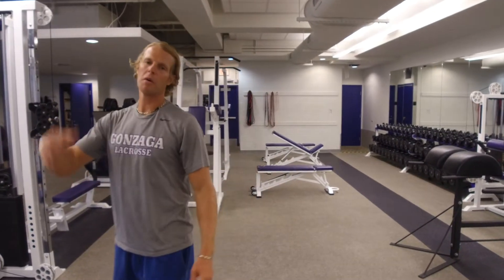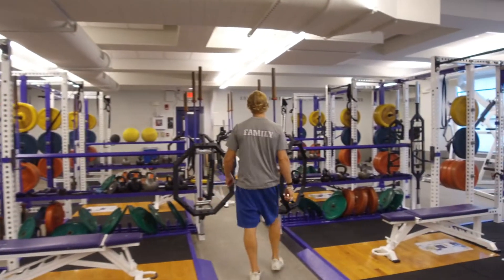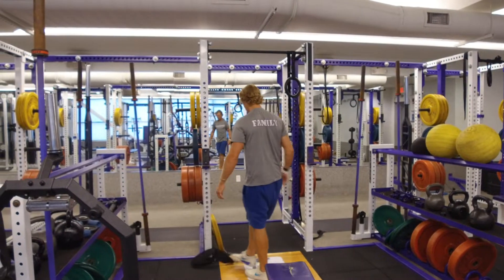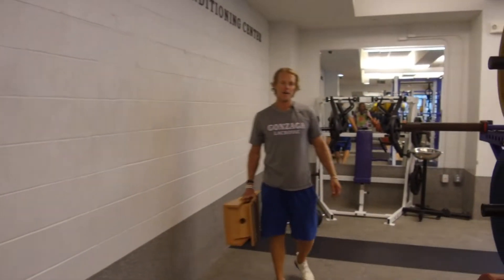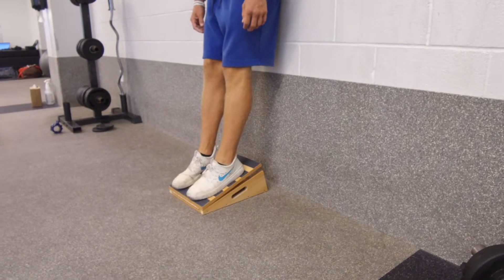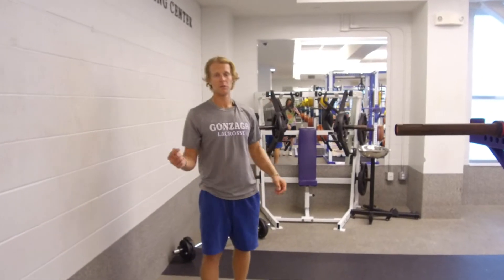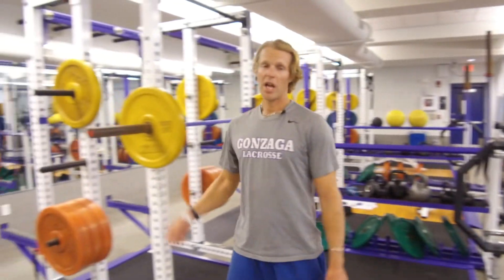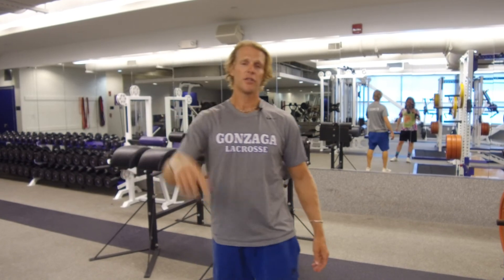Knee Stability Workout for Lacrosse Players (WATCH THIS!)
Lower Body Workout for lacrosse players.  This will help to strengthen your knees to provide more stability which is awesome for lacrosse players.  Do this workout then get after some lacrosse stick skills!

**WARM-UP**

WEIGHTED PULL-UPS
5X (GET TO 10 REPS)
PUSH-UP
5X 25

***SUPERSET

SLANT BOARD TIBS                          2 X 25 (EACH LEG)
SLANT BOARD CALVES                    2 X 25 (EACH LEG)

SLANT BOARD STEP DOWNS    2 X 25 (EACH LEG)

SLANT BOARD SINGLE LEG SPLIT SQUAT  2 X 25 (EACH LEG)

FRONT SQUAT  4 X 8

RFE SINGLE LEG SQUAT 3 X 8 (EACH LEG)

0:00 Intro
0:27 BTB LX+ Training
1:10 Warm-up
3:14 Tibs & Calves
5:45 Step Downs
7:35 Split Squats
9:09 Front Squat
11:52 RFE Single Leg Squat

BTB Lax is a top destination for online lacrosse training and motivation.  If you're looking to take YOUR lacrosse game to the next level, then start with this free training.